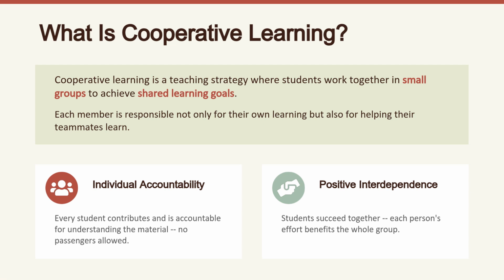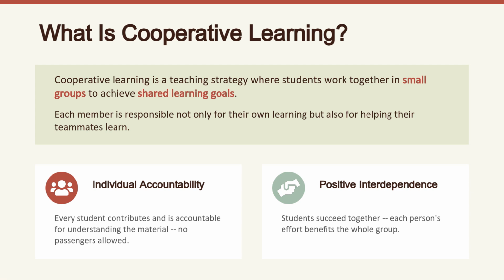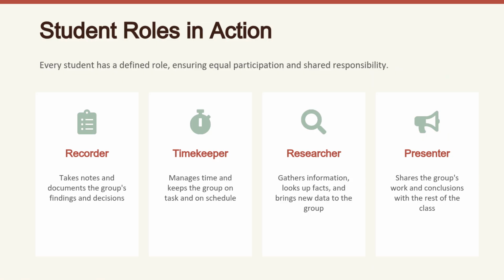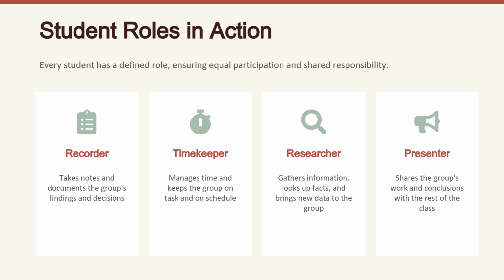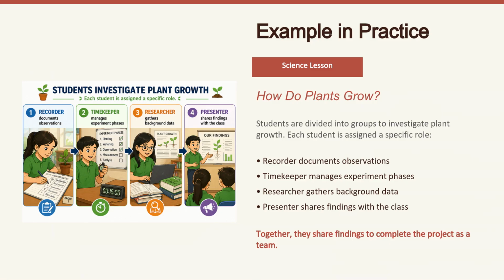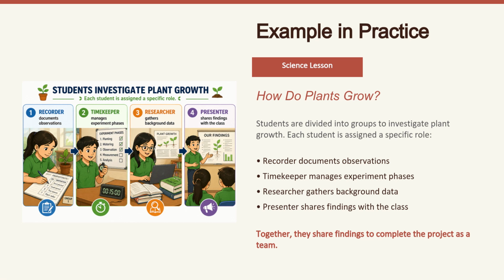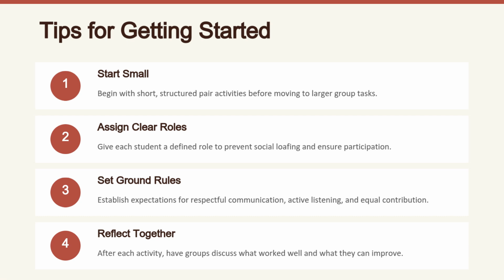What Is Cooperative Learning? Teaching Strategies for New Educators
Preparing for your teacher licensure examination? Cooperative learning is a high-frequency topic across education licensure tests, and this video breaks it down in a clear, practical way. Whether you're reviewing for the LET, Praxis, CSET, or any professional certification for teachers, understanding cooperative learning as a teaching strategy is essential to passing.
This educator guide covers the core concepts you'll encounter on the exam — positive interdependence, individual accountability, heterogeneous grouping, and the role of the teacher as facilitator — while also showing you how these instructional strategies work in real classrooms. You'll learn how student roles drive meaningful group work, why peer teaching leads to deeper understanding, and how active learning and classroom activities like think pair share promote genuine student engagement and collaboration.
Beyond exam prep, this video is a professional development resource that builds your confidence in collaborative learning and classroom management. See how student collaboration comes to life through a hands-on science lesson, and pick up practical education tips for implementing teamwork skills and communication skills from day one.
Master the pedagogy behind cooperative learning — ace your licensure examination and become the kind of teacher who transforms classrooms through powerful instructional strategies.